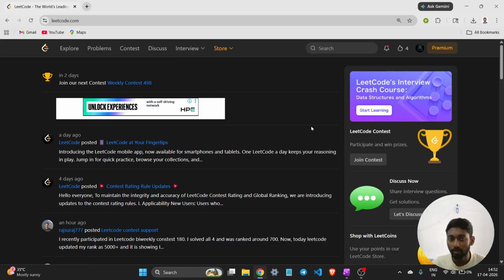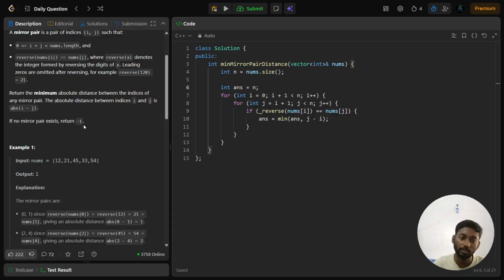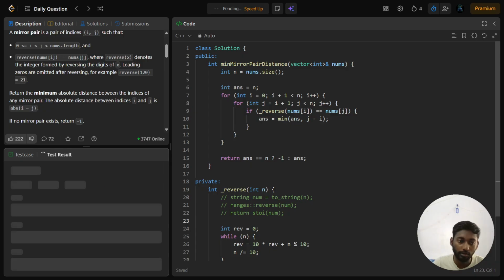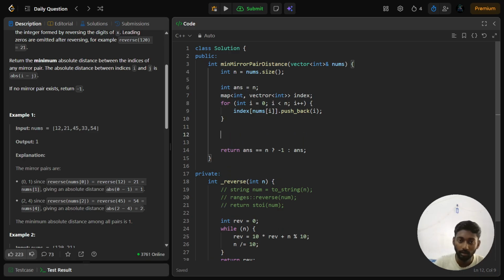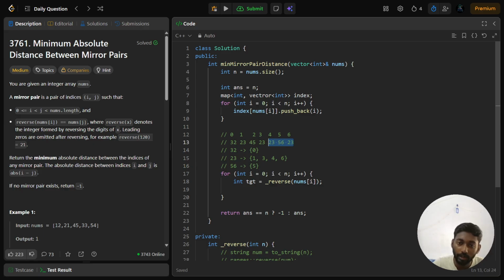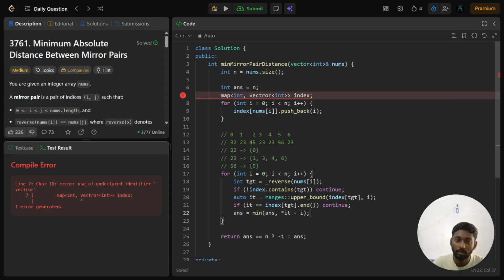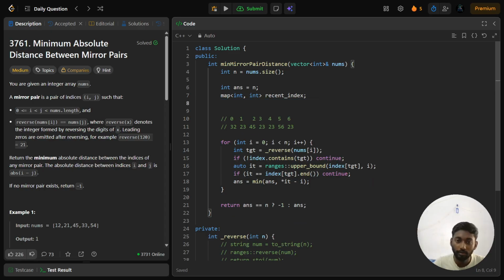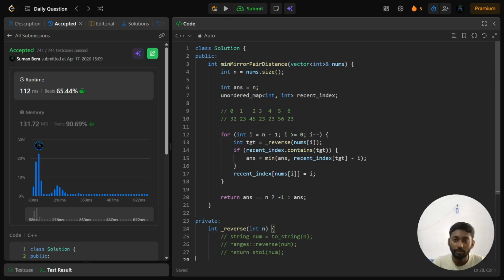LeetCode Daily 3761 | Minimum Absolute Distance Between Mirror Pairs | All Approaches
*LeetCode Daily Problem 3761 – Minimum Absolute Distance Between Mirror Pairs*

In this video, we solve today's *LeetCode Daily problem* by exploring the *complete optimization journey* :

1️⃣ Brute Force approach (nested loops)
2️⃣ Better approach using *HashMap + Binary Search*
3️⃣ Optimal solution using *HashMap*

The explanation is *simple, step-by-step, and beginner-friendly* , along with clean *C++ implementations* for all approaches.

📌 Topics Covered

* Problem understanding
* Brute force approach
* Optimization using HashMap + Binary Search
* Final optimal solution
* Step-by-step explanation
* C++ implementation

⏱ Timestamps
00:00 Intro
00:07 Problem Overview
01:08 Brute Force (O(n²))
05:07 Better Approach (HashMap + Binary Search)
12:36 Optimal Approach (HashMap)
16:12 Complexity Analysis

👨‍💻 About Me:
• 3x ICPC Regionalist
• Expert Codeforces
• 5⭐ CodeChef